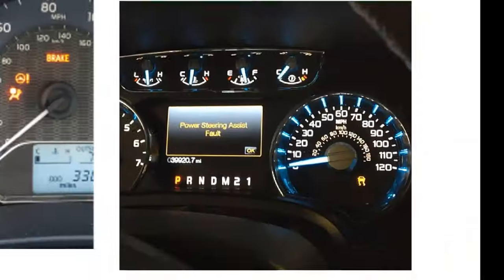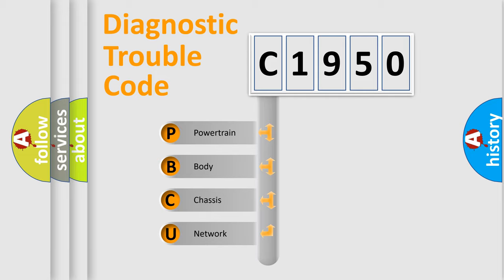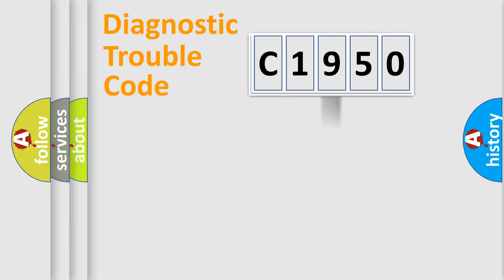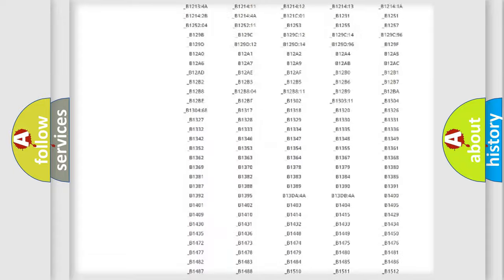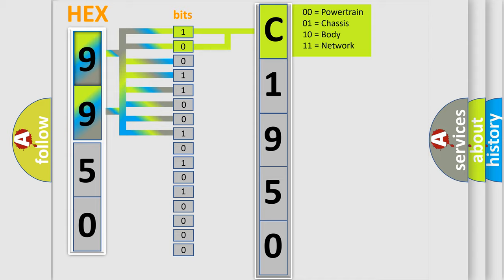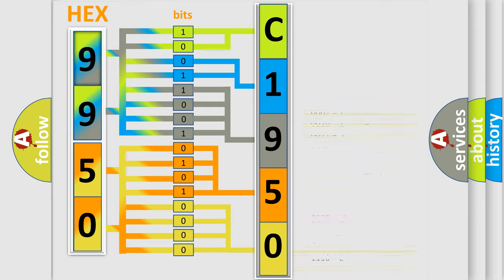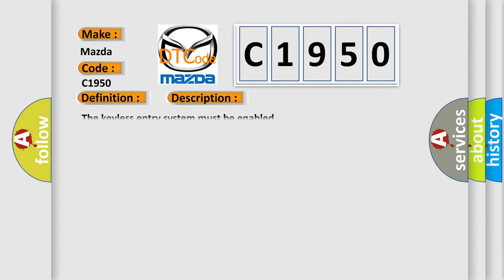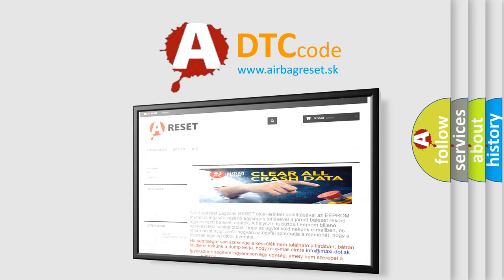DTC Mazda C1950 Short Explanation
Contents:
0:21 Basic DTC analysis according to OBD2 protocol standard.
1:48 Insight into programming
2:58 A diagnostically understandable description of the Diagnostic Trouble Code
3:05 Basic error definition

Make:
Mazda
Code:
C1950
Definition:
Keyless Entry System Key Fobs Not Programmed
Description:
The keyless entry system must be enabled.